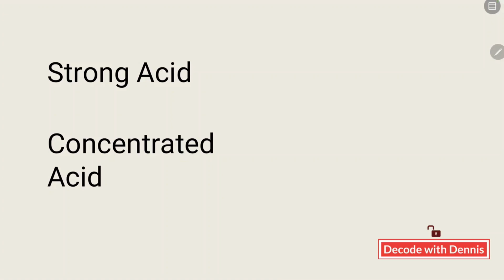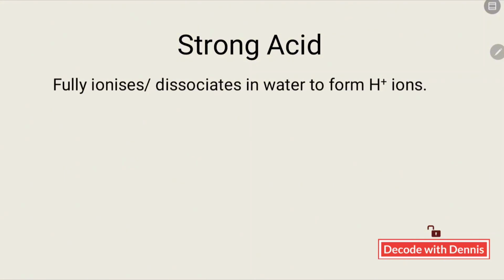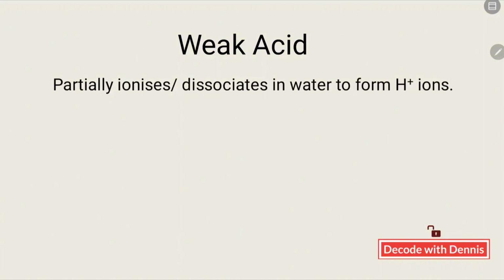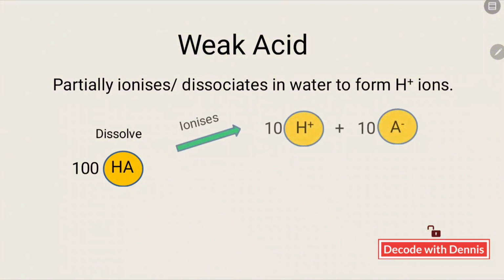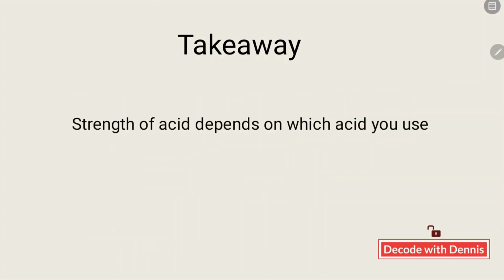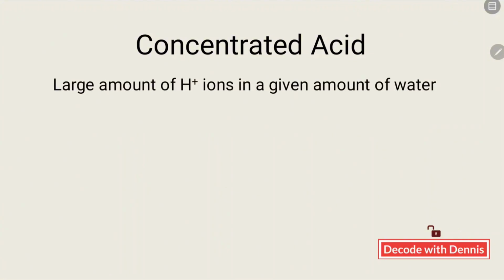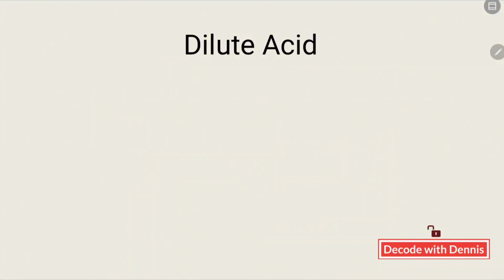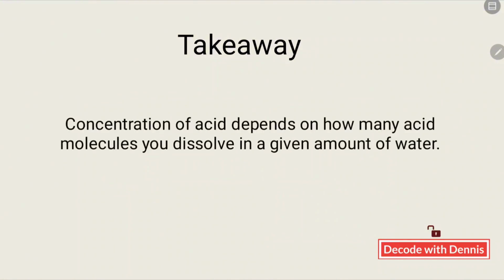Difference between a Strong Acid and Concentrated Acid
Learn the difference between a Strong Acid and Concentrated Acid.

Hi, my name is Dennis Tan. I have been teaching professionally for over 10 years. The goal of this channel is to empower you with effective strategies to solve common problems in Mathematics, Chemistry and Physics at the secondary/junior high school level.

Drop a comment to let me know what type of questions you would like to see me solve in this channel.